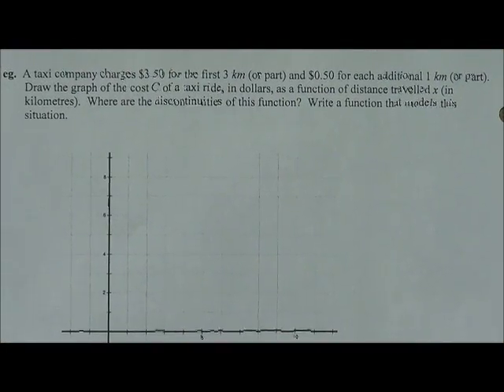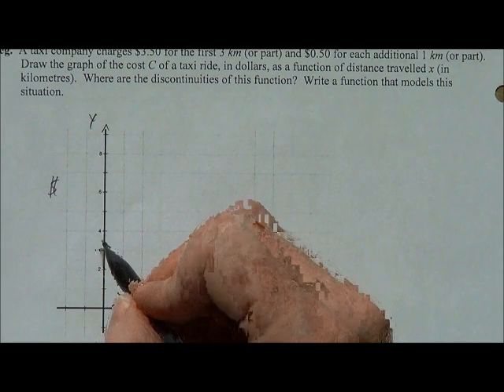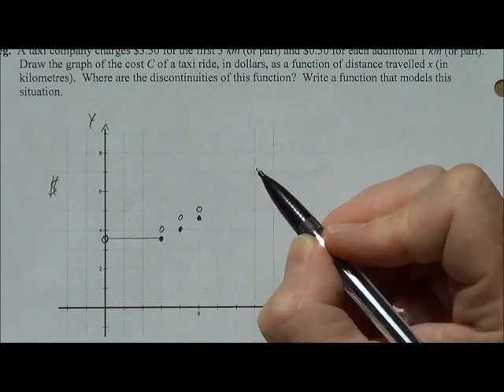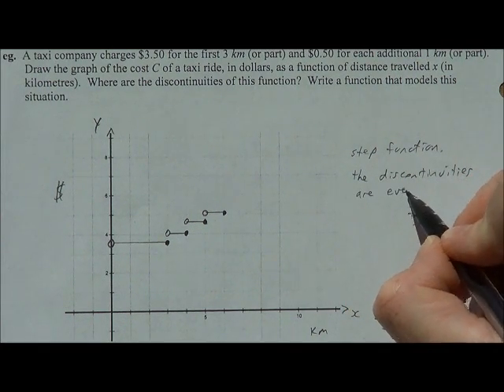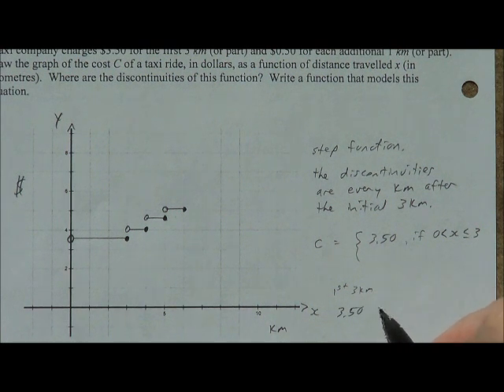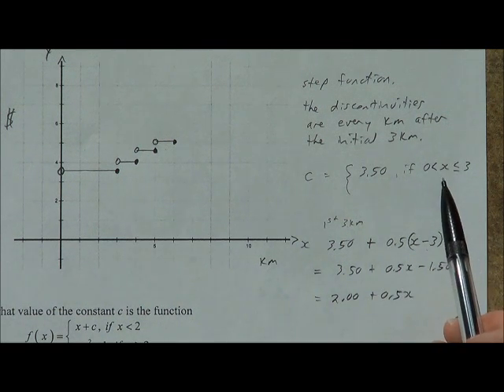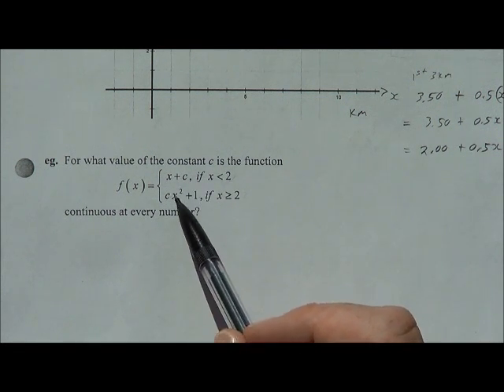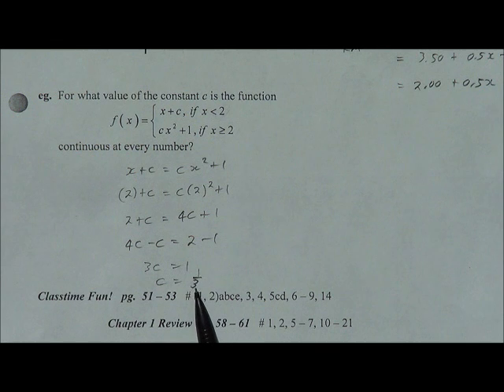MHF4U lesson 1 6 part 2